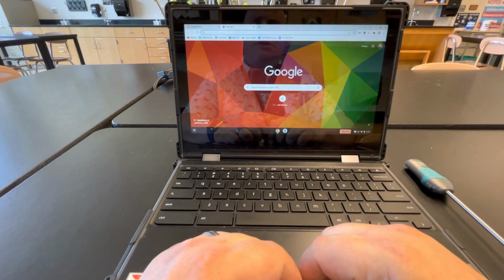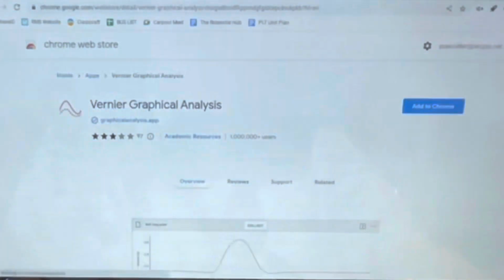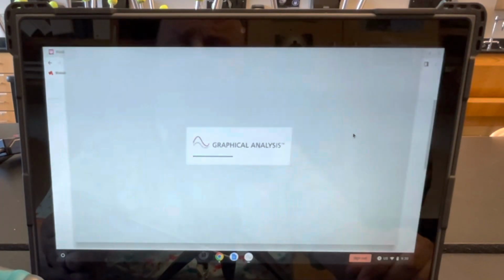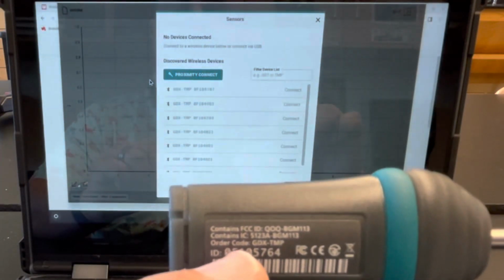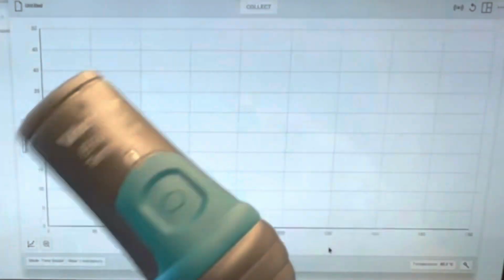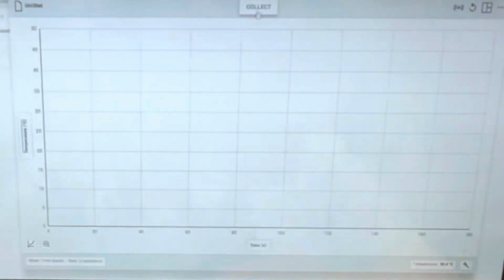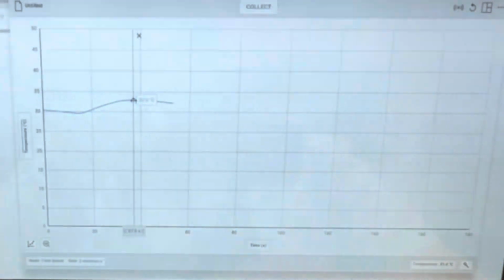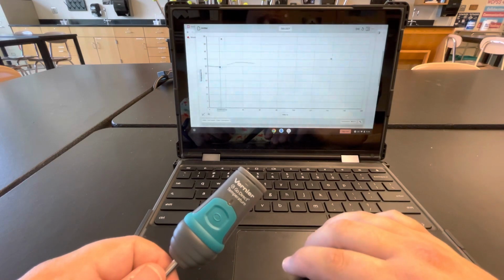Connecting Vernier Sensors to a Chromebook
This short video walks students through the process of connecting a wireless Vernier temperature probe/sensor to their Chromebook for data collection during a lab.